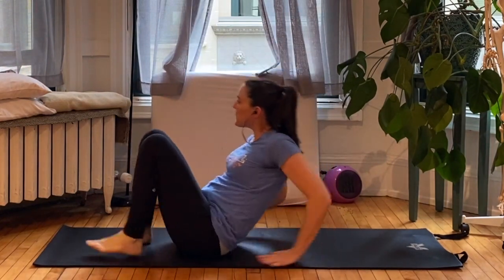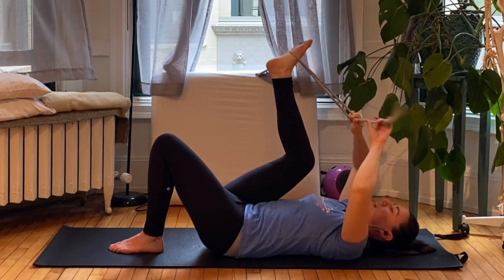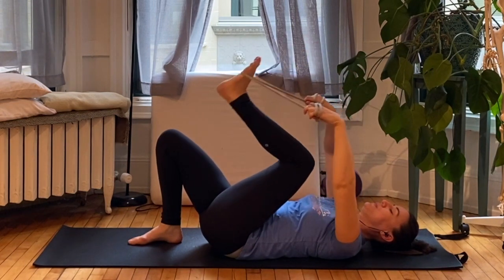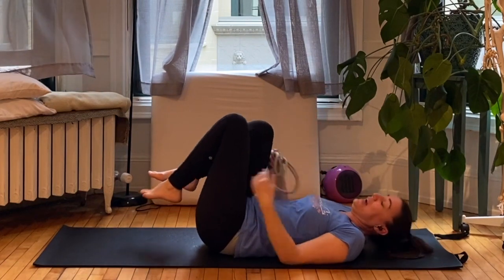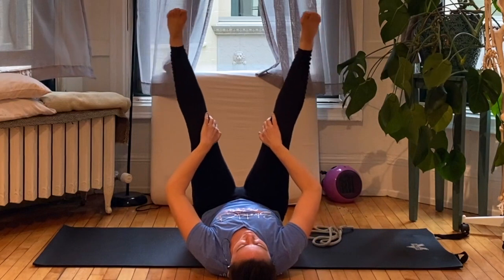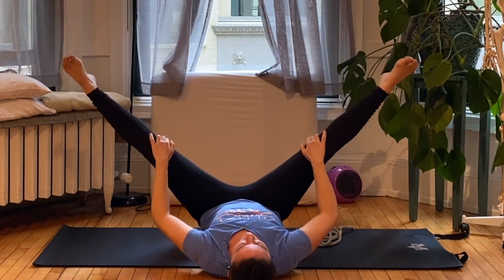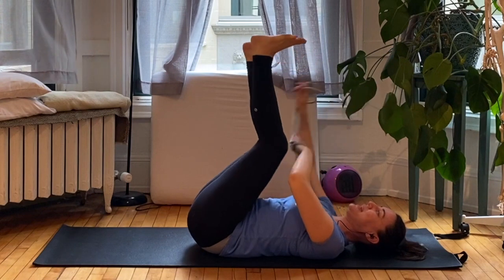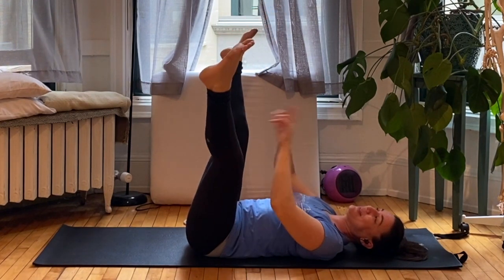🎋 STRETCHING FOR THE INFLEXIBLE 🎋 EPISODE 3 : INTRODUCTION TO KI-HARA RESISTANCE STRETCHING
For a FREE 45 minute Stretch Chi Workout for Beginners click here!

This channel is funded through viewer contributions.  Every bit helps!  If you feel so moved, here is how you can help

Getting started with stretching can be incredibly intimidating.  There are reasons why your body resists higher levels of mobility.  I'll help you figure out where your blockages are, how to remove them, and make your way into a happier and healthier body using a highly effective method called Ki-Hara Resistance Stretching.

If you want to schedule a one on one session with me go and fill out the contact form.

All the Best!!!  - Carrie

resistance stretching
hamstrings
inner thighs
adductors
abductors
it band syndrome
hip flexors
psoas
endurance athletes
inflexible
lower back pain
hip pain
easy
simple